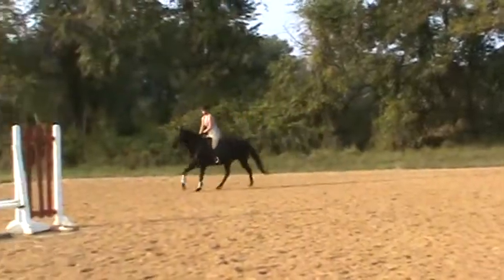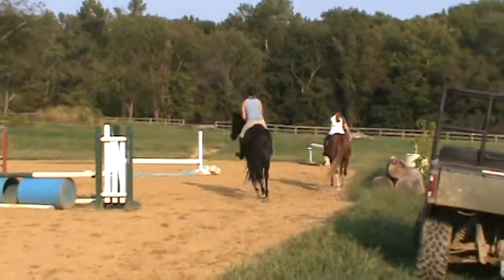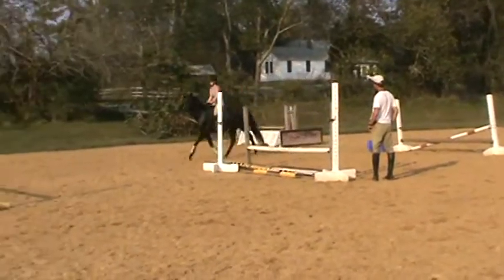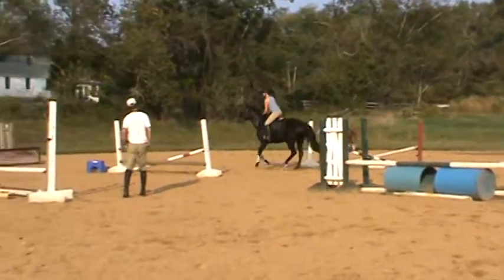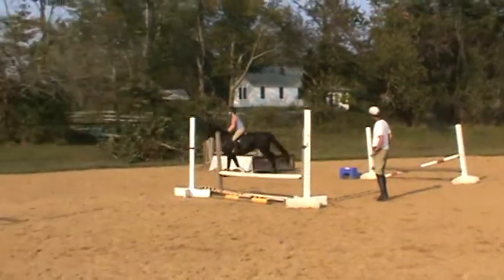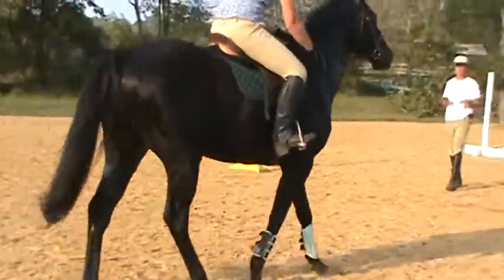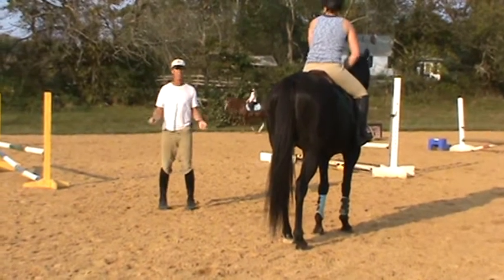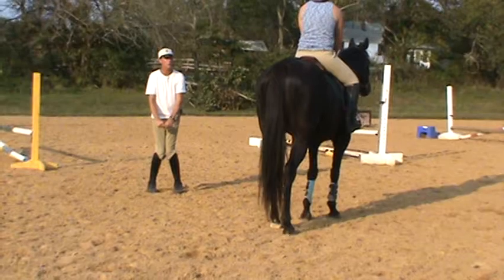Spooky Dodon1.MPG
Spooky and Katie at Dodon Farm